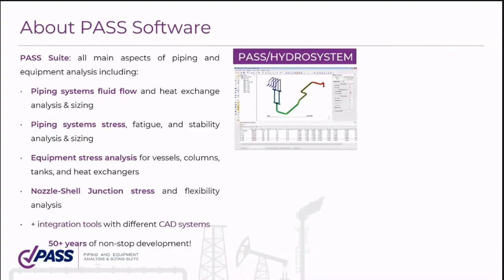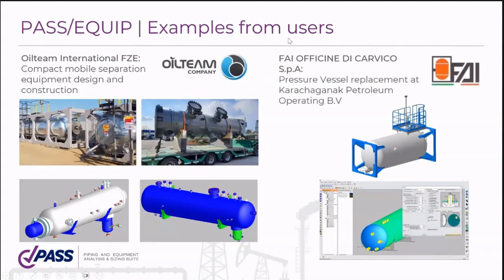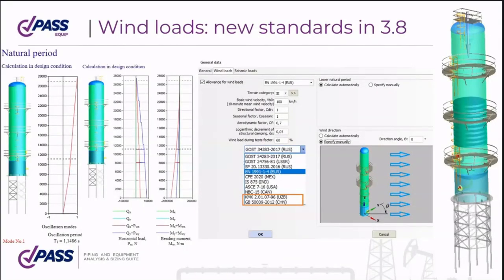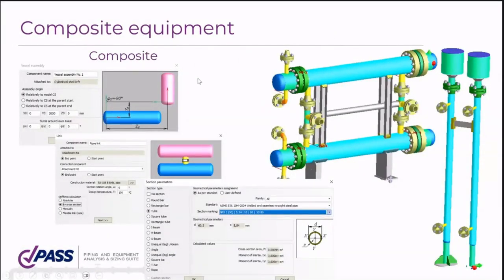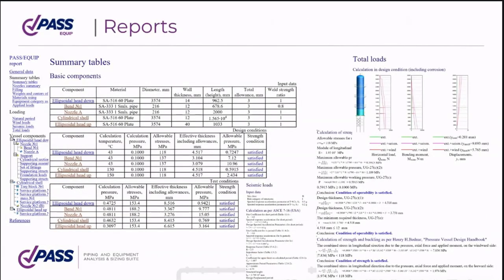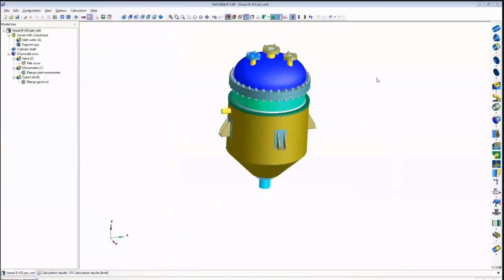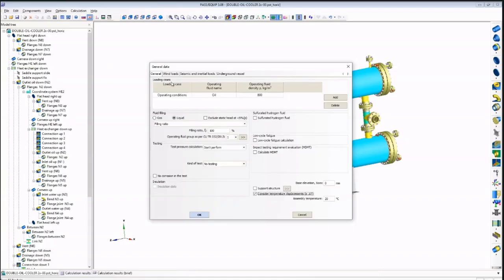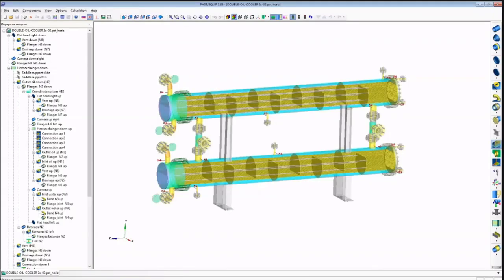PASS Equip 3 8 Webminar 25nov25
Webminar "Lo nuevo en PASS/Equip 3.8" presentado por PASS el 25/11/'25.
PASS/Equip es para diseño de recipientes a presión, torres, intercambiadores de calor, tanques API, e incluye análisis por elemento finito de las boquillas.